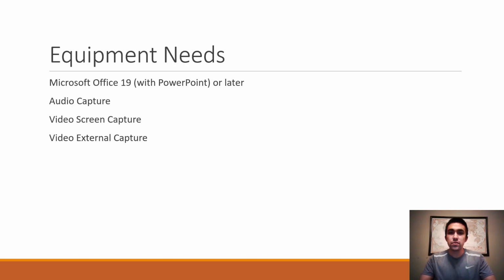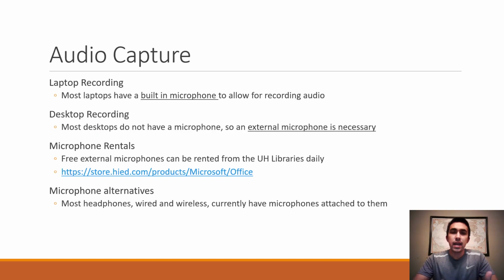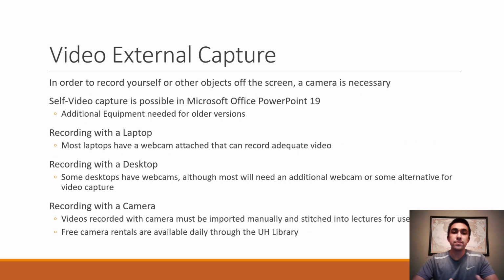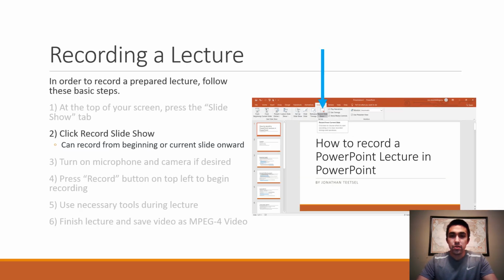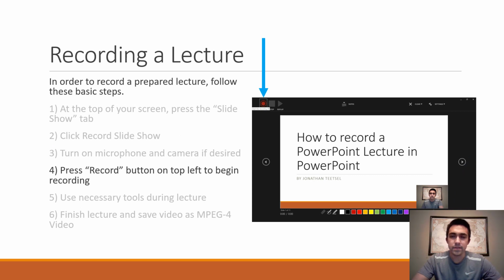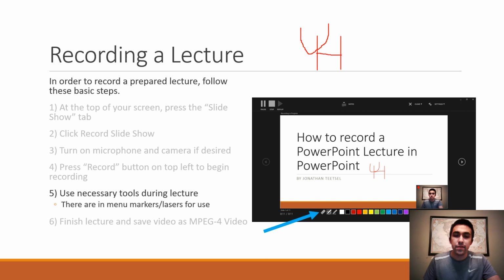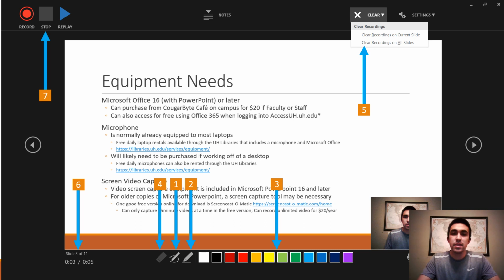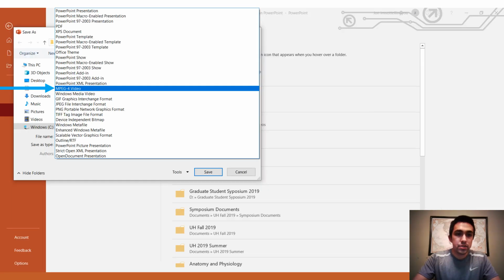How to record a PowerPoint Lecture in PowerPoint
In this video, I outline the general basics on what is needed to record a PowerPoint lecture as well as outline how to record a PowerPoint lecture in Microsoft PowerPoint 2019